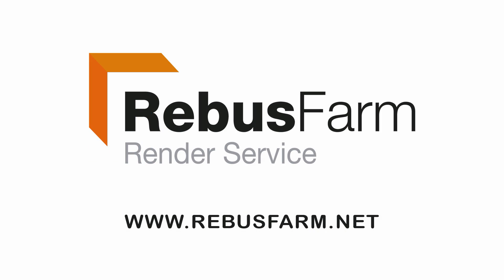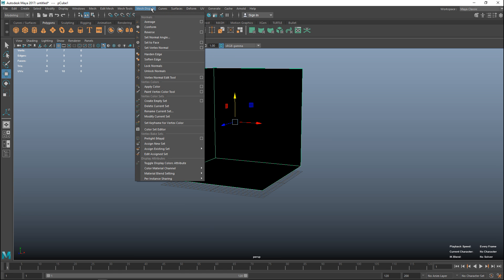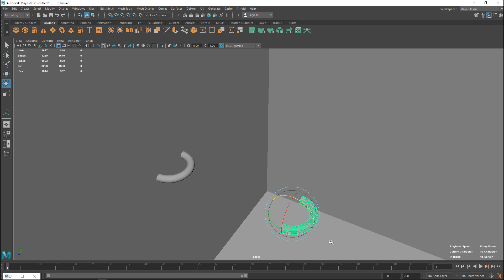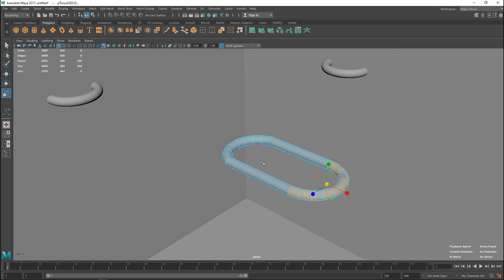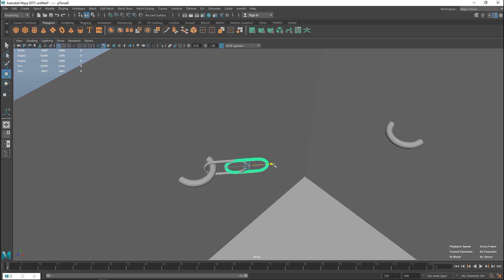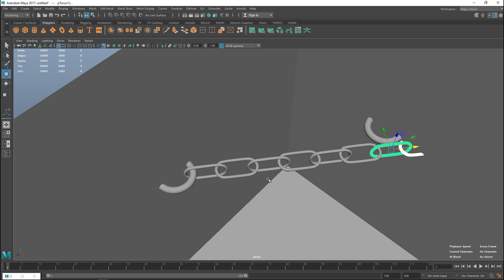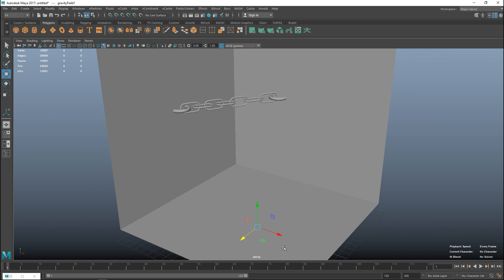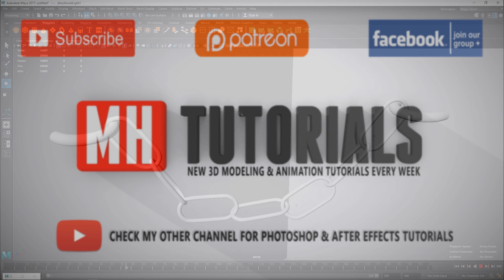Dynamically suspending a chain in Maya 2017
In this 3D modeling tutorial in Maya 2017 I will show you how to model and dynamically suspend a chain between two rings. This will involve assigning active and passive rigid bodies and fields such as gravity.
Suspending the chain in a dynamic way will add realism to your scene.

Small Gorilla Tripod for desk :

Normal Tripod for outside :

Wacom tablet

Mouse :
Sharkoon FireGlider Laser 3D Mouse

Microphone Pop filter :

Monitor 27 Inch :

1. The Animator's Survival Kit

2. Introducing Autodesk Maya 2016

3. Anatomy for 3D Artists

4. Drawing Light & Shade

5. Digital Modeling